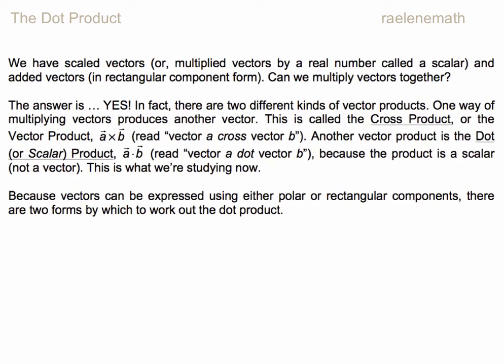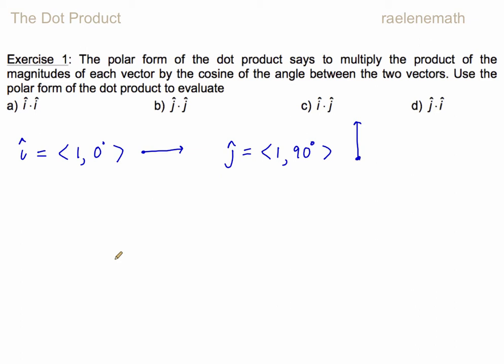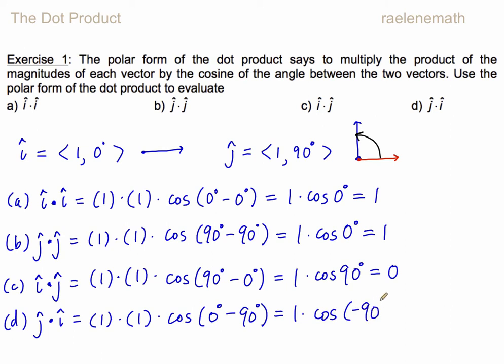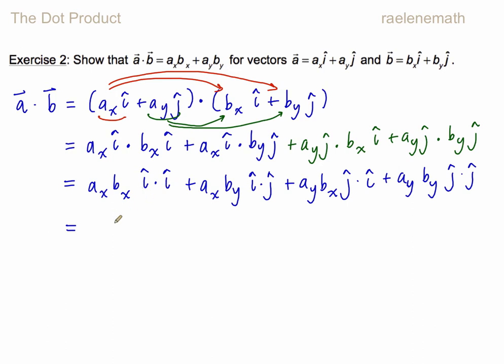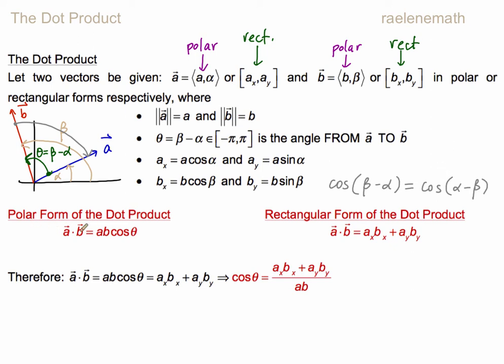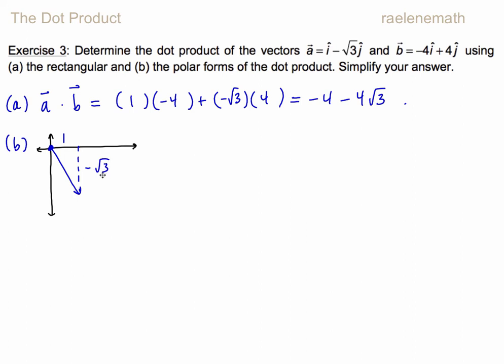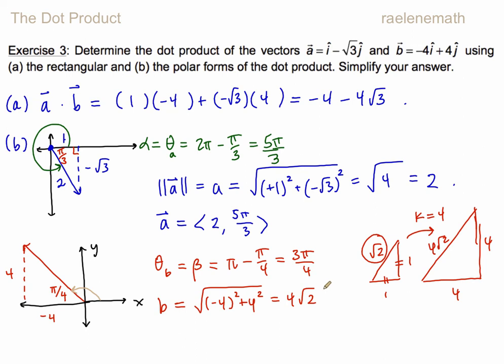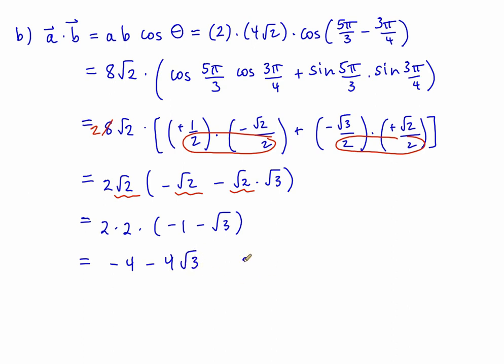1.2 The Dot Product Ex. 1,2,3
Polar and rectangular forms of the dot product in two dimensions.